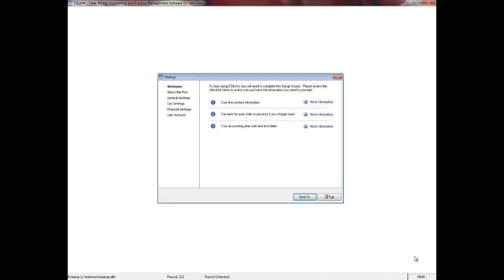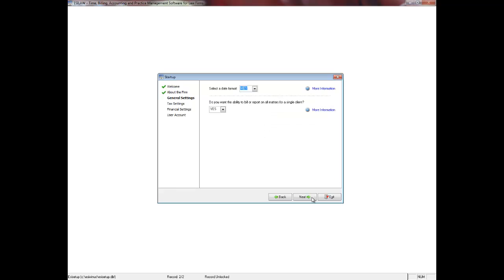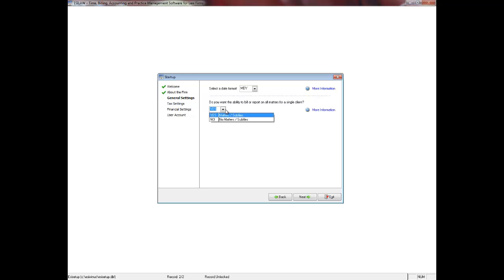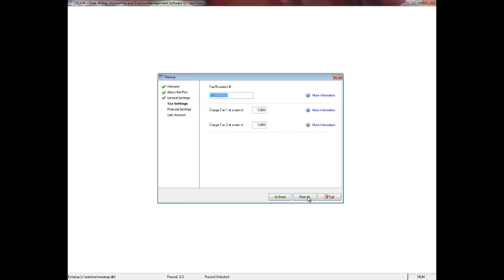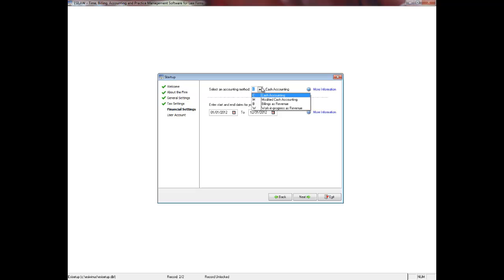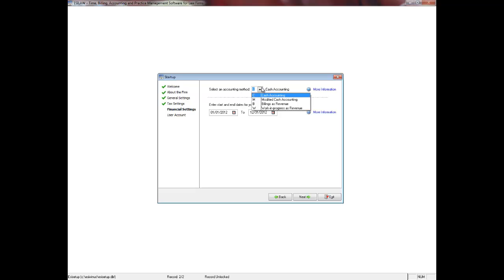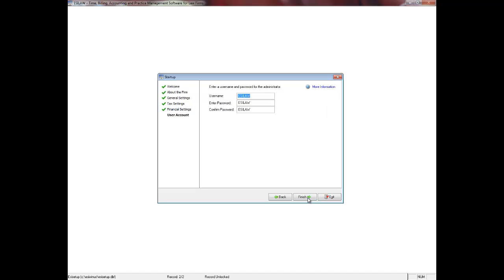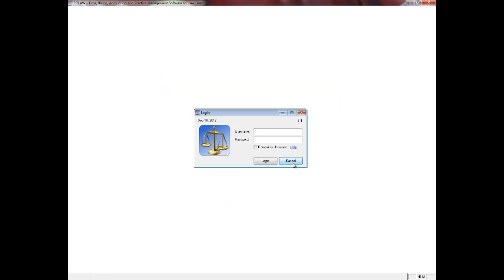Completing the Startup Wizard when you run ESILAW for the first time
Learn how to complete the Startup Wizard when running ESILAW for the first time.